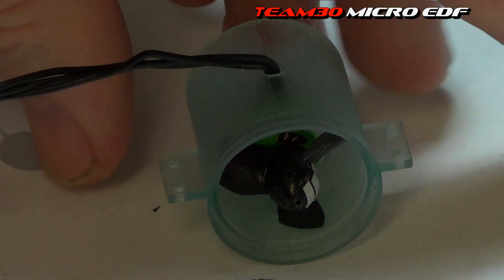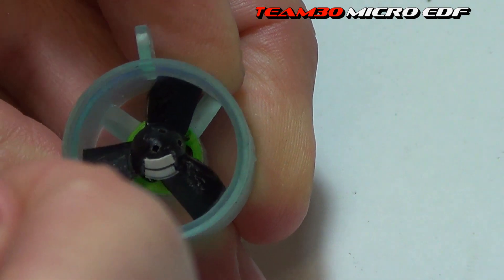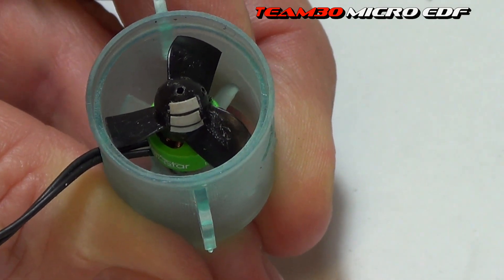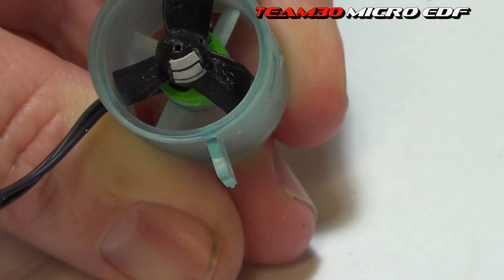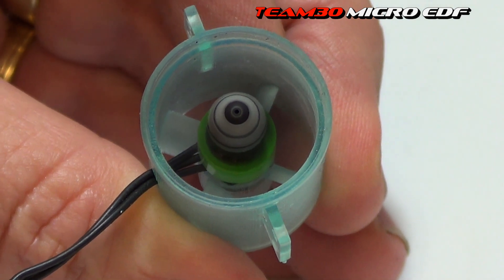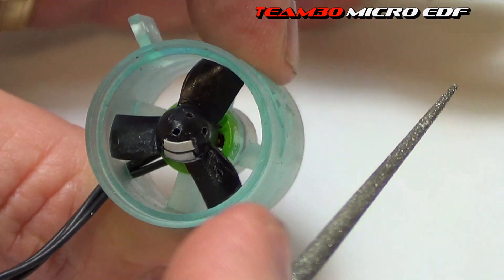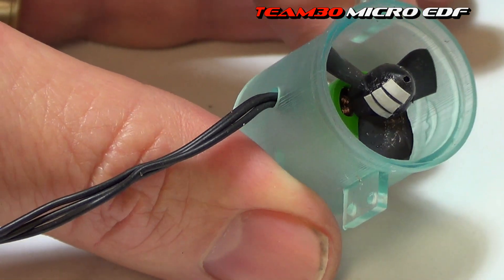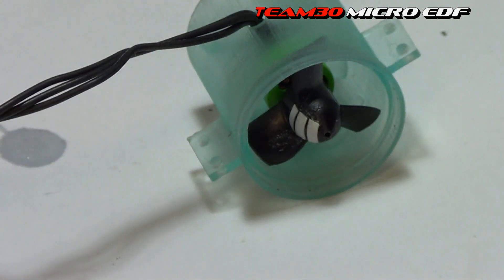20mm EDF unit - ready to install into Huckebein jet!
I am super happy with the result! I have the gap between the blades and the case at a mere thickness of a piece of paper! Then came the balancing... 3 pieces of electrical tape on one side of the hub and 2 holes on the other side to make it sing. The motor has a rasp mid throttle but that is the actual motor shaft, not anything else (I ran it up before attaching the impeller and it had a noisy spot - oiling it with dry silicone helped a little) but once past that it runs great.